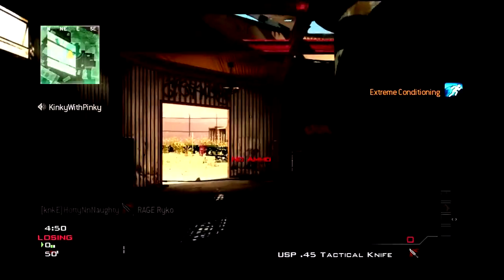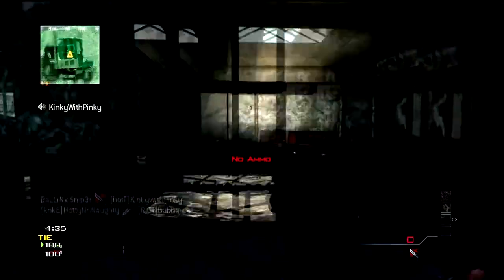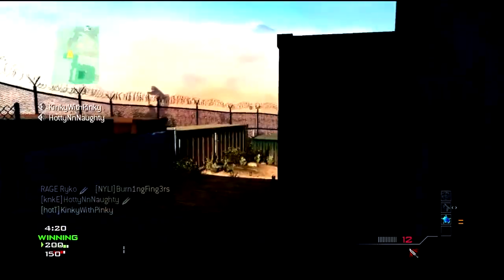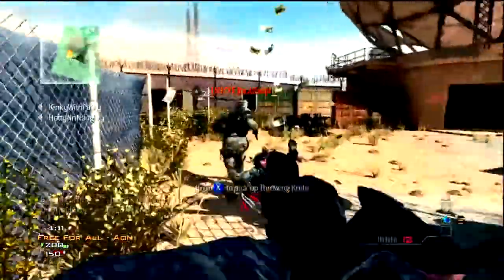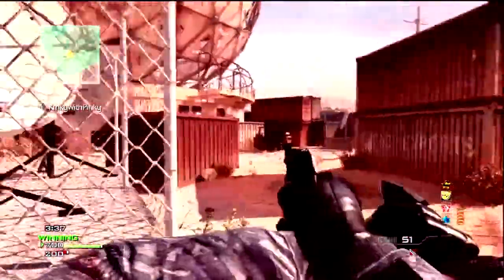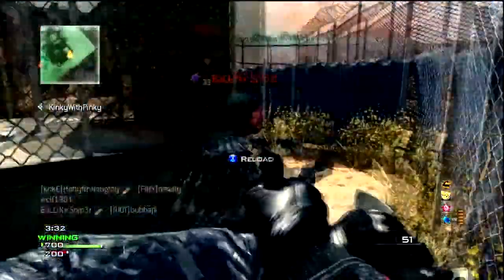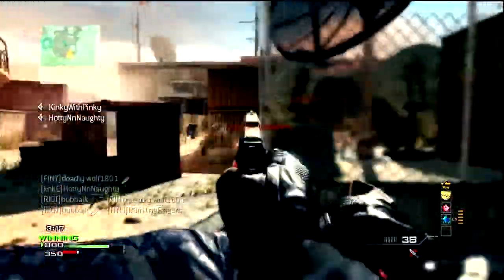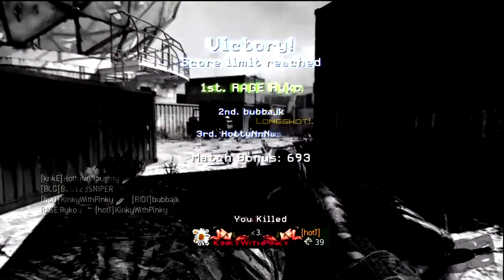(MW3) FFA Gunplay Tip Series:All or Nothing 20-2 Gameplay! (Tips and Tricks) Part 1 of 4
There will be 4 parts to this tip series since there are 4 new game types.
Please Like/Comment it helps me out a lot and will make me want to be more active!

What is All or Nothing?

All Or Nothing a new variation on Free For All that was created by the community.
-All players spawn with the USP .45 handgun with no ammo and a Throwing Knife.
-The loadout includes the Hardline perk and Specialist point streak with Scavenger in the first slot.
-As you get kills, you pick up scavenger packs and get ammo.
-Once you're killed you spawn back with no ammo and start again.
-It's like One in the Chamber meets Infected.